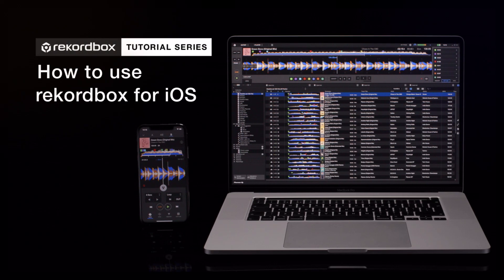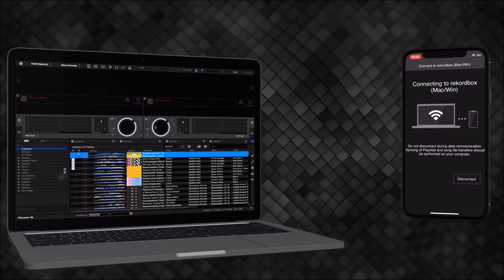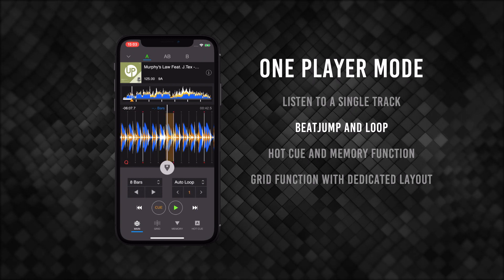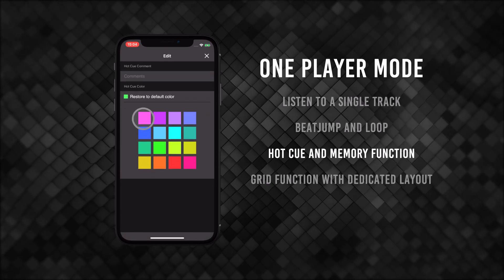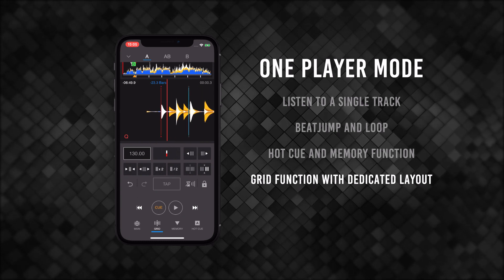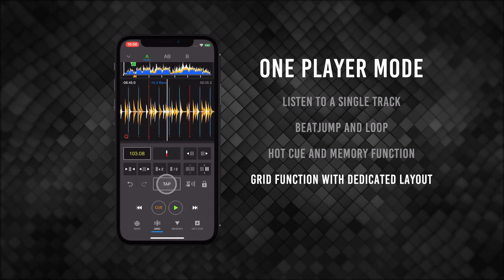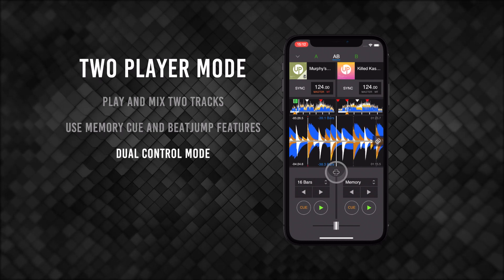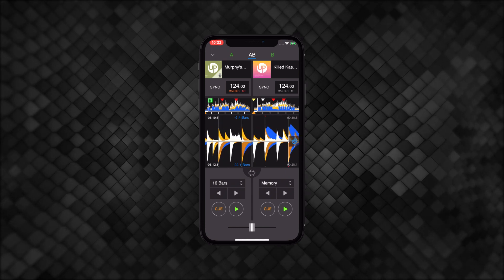How to use rekordbox for iOS | Tutorials - rekordbox iOS ver. 3.0 (and after)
📍 Discover the latest rekordbox ver.
📍 Discover the new features in rekordbox for Android ver.

rekordbox for iOS brings powerful functionality to your mobile device.

Organize your music, prepare tracks and playlists, set cue and loop points, and sync your rekordbox library across different devices.

                           J.Tex, Murphy’s Law (UK) – Paranoia FEAT J.TEX (Original Mix) - Under Pressure
                           Killed Kassette - Gonna Make You - Under Pressure